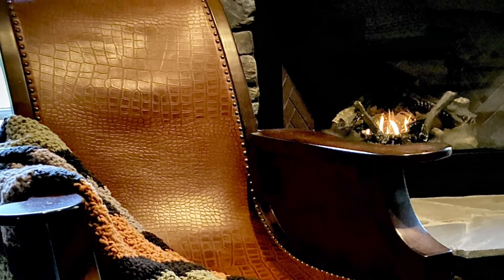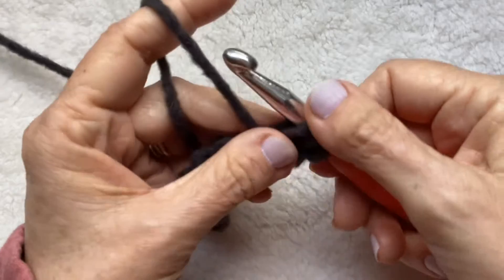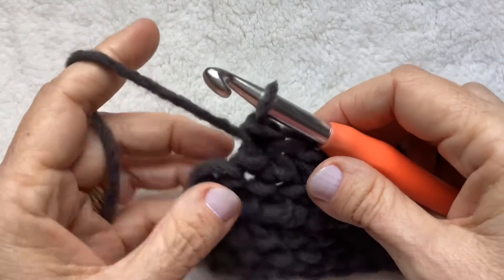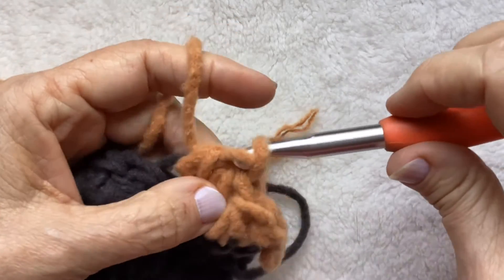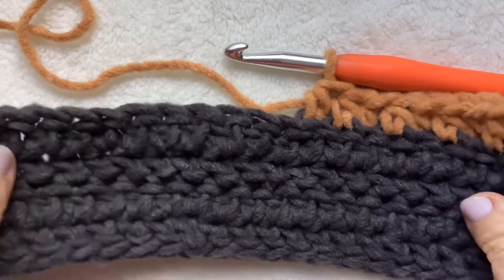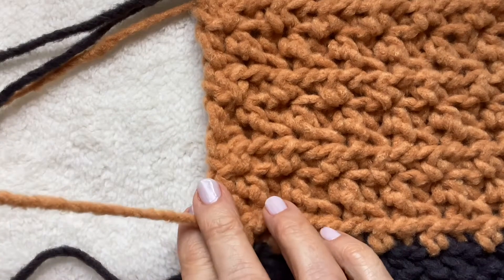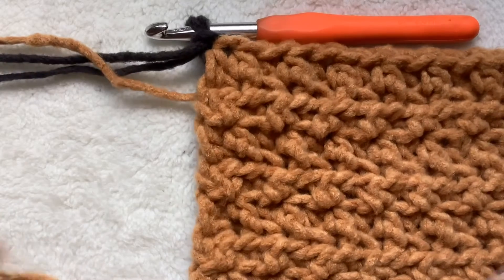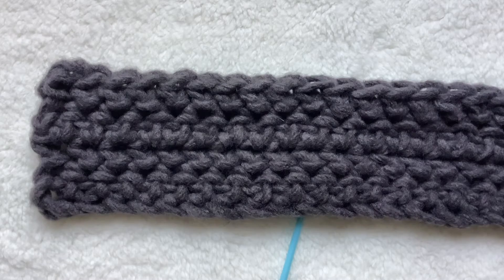Finally Fall! Crochet Blanket, Beautiful Texture & Warm Fall Colors.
@i-crochet… After a long, hot summer, Fall is finally in the air!  This blanket was inspired by the colors in a quilt that I take out every Fall.  I love the darker, warm tones and the rich texture created by the stitch patterns.  The Bernat Forever Fleece yarn is always soft, warm and cozy.

Coal (I used about 2 1/2 skeins, you could reduce it by making 2 rows instead of 4, but the blanket would not be as long)

Bergamot (2 1/3 skeins, again, reduce the rows to 6 instead of 8, or don’t make the final row of Bergamot to keep it at 2 skeins)

Winter Waves (2 skeins)

Matcha (2 skeins)

Large crochet hooks set